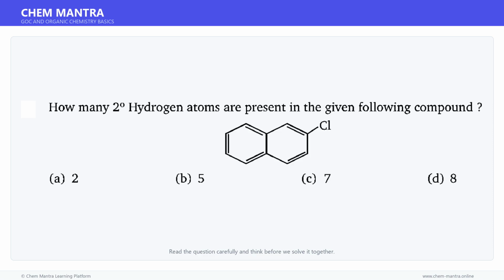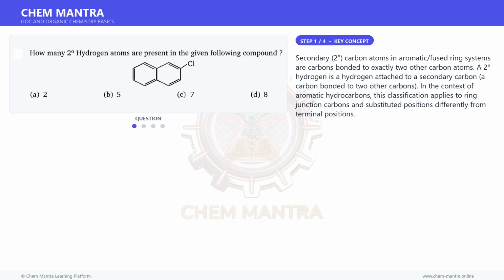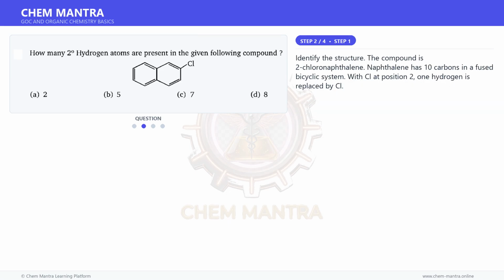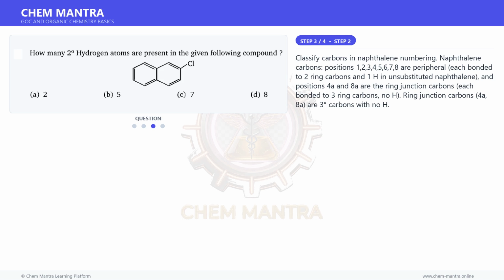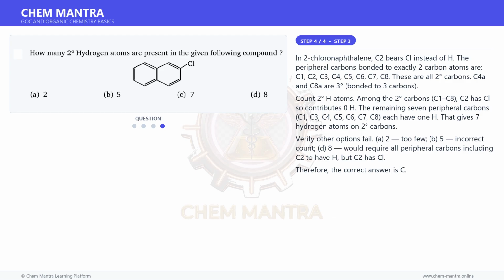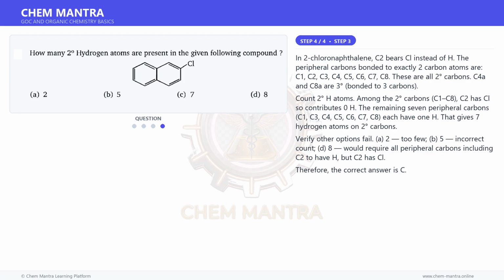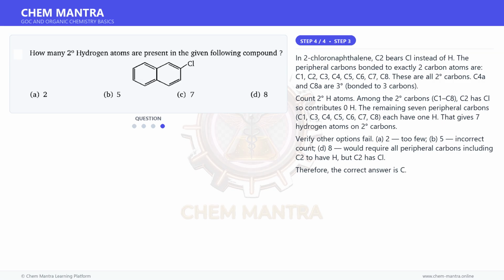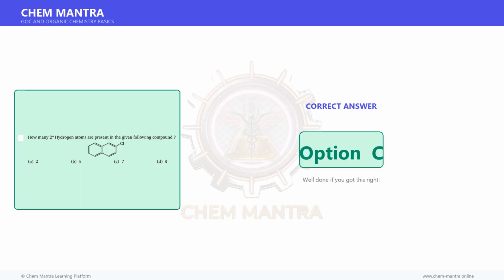Secondary (2°) carbon atoms in aromatic/fused ring sys | GOC Chemistry | JEE Chemistry | Chem Mantra